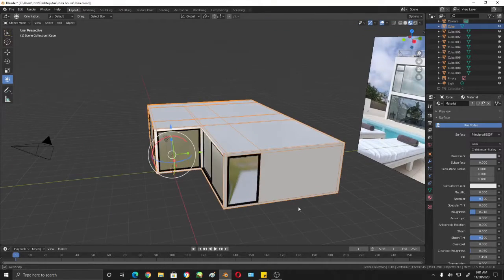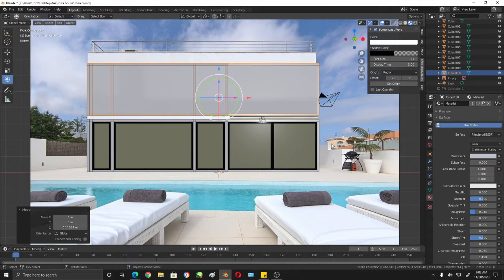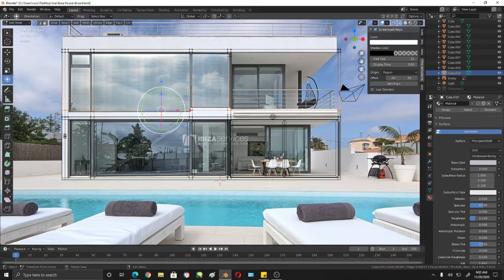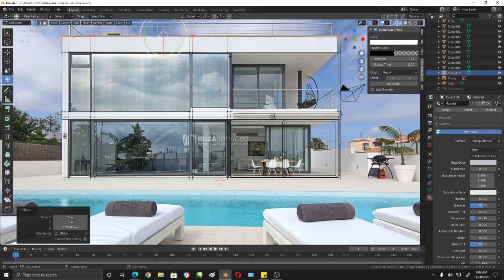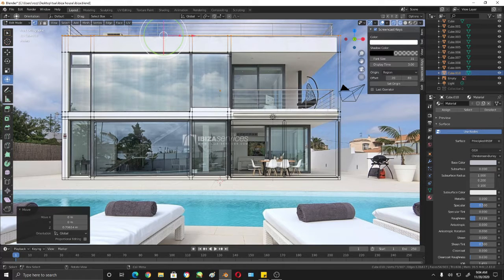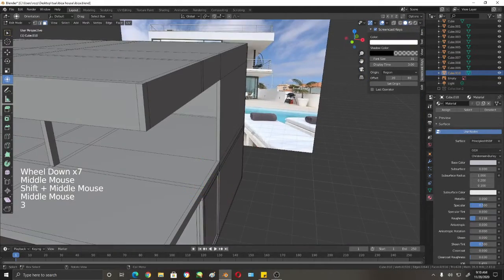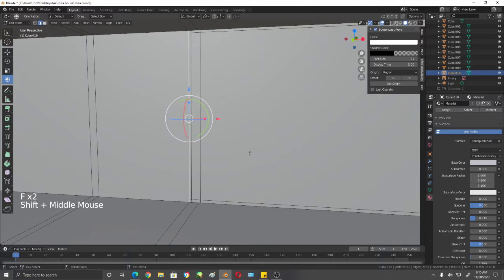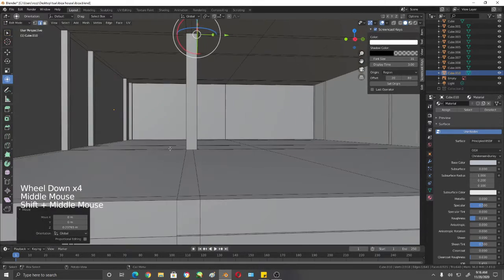Part 4 Architectural Modeling